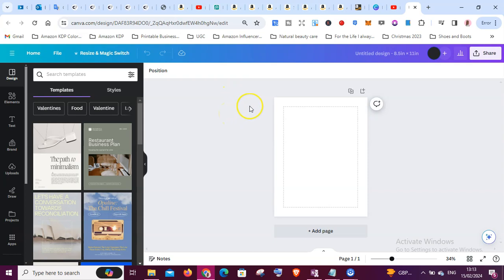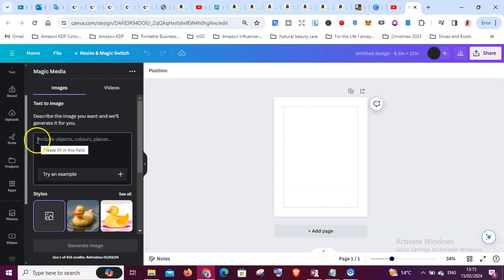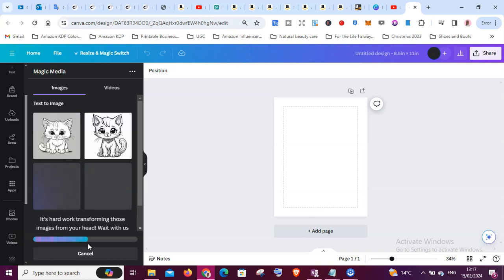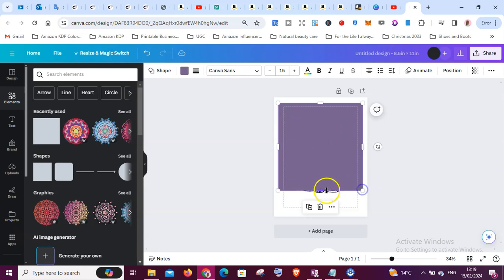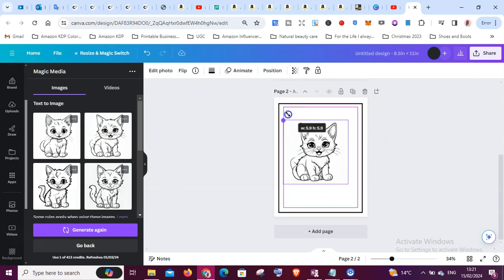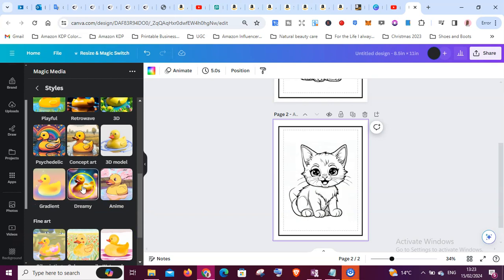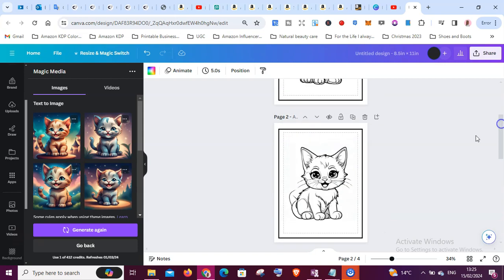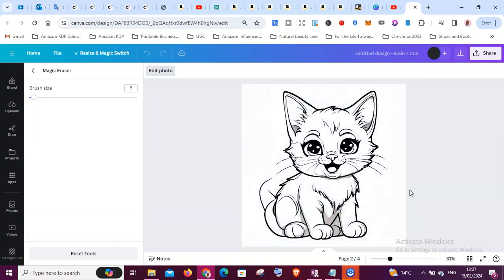How to Create Colouring page with Canva AI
In this video I will show you how to create colouring page with Canva AI.